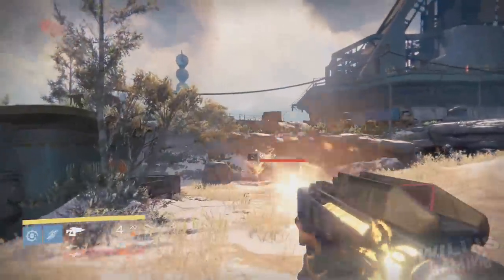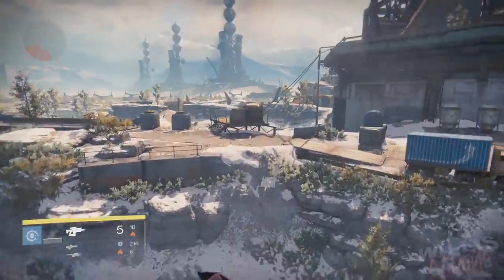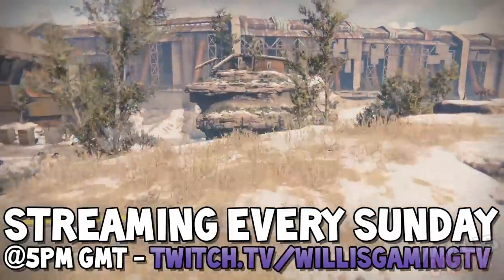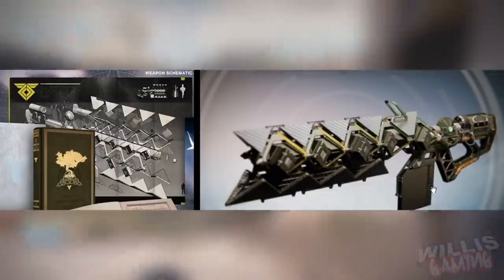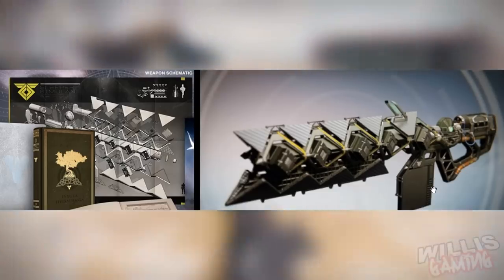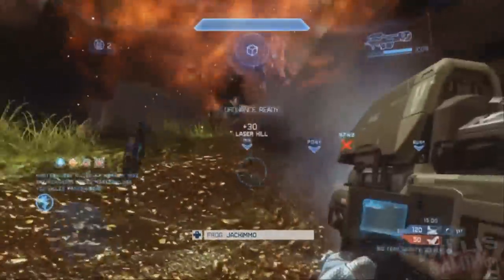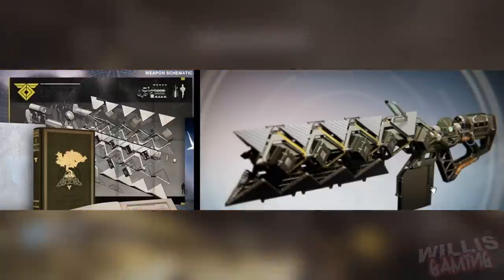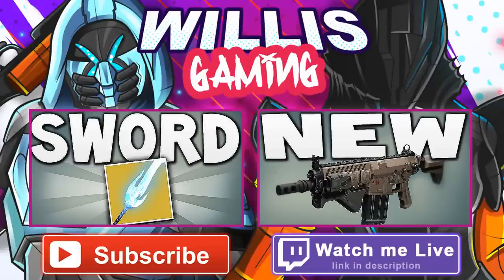Destiny - EXOTIC HEAVY FUSION RIFLE "SLEEPER SIMULANT" !!